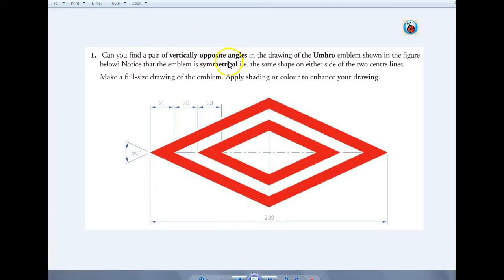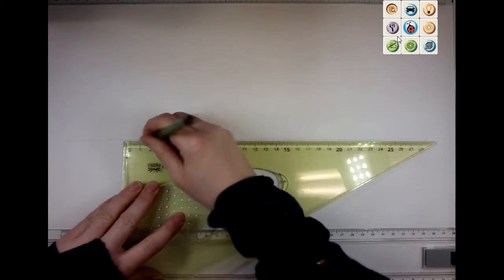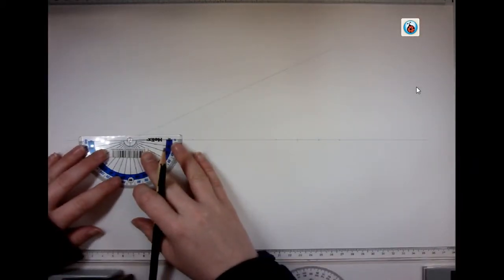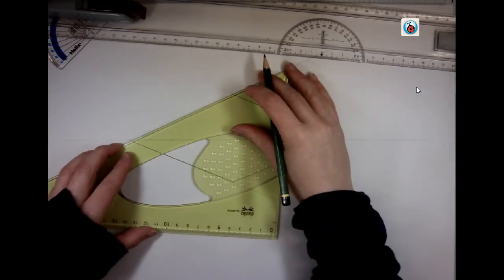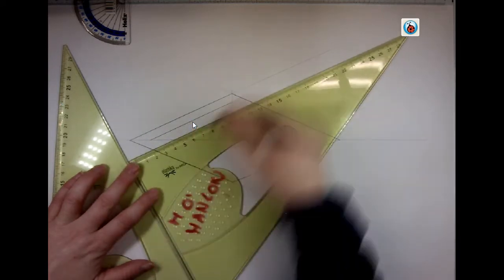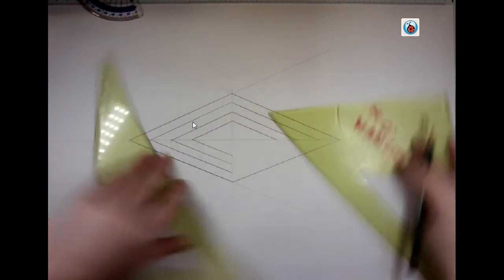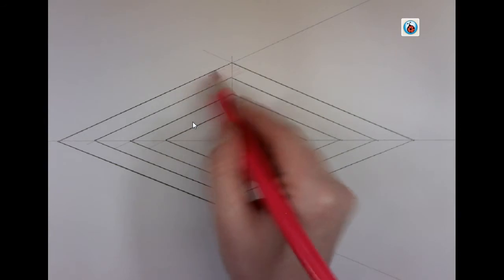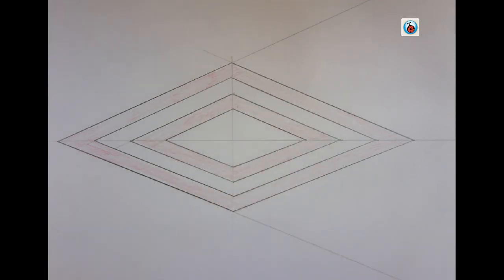G&M P22 Basic Constrcution Umbro Logo